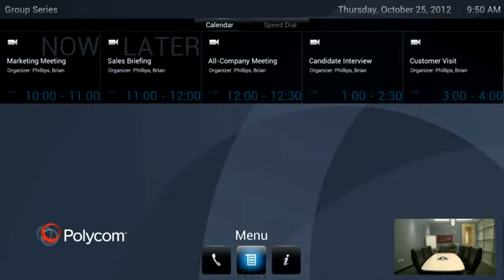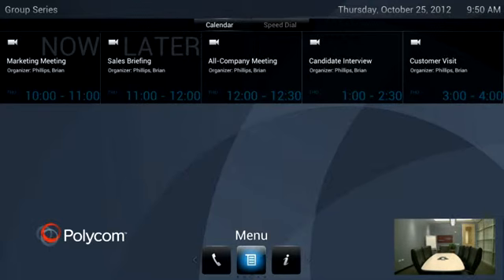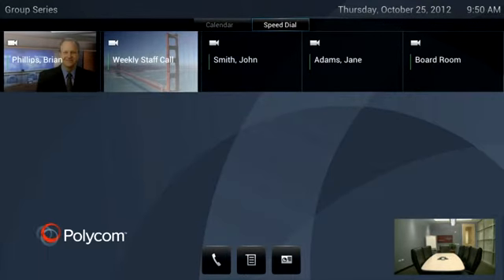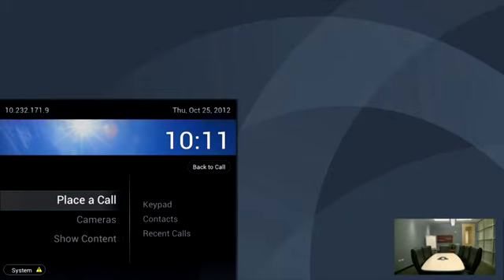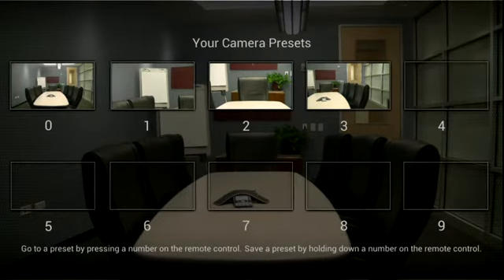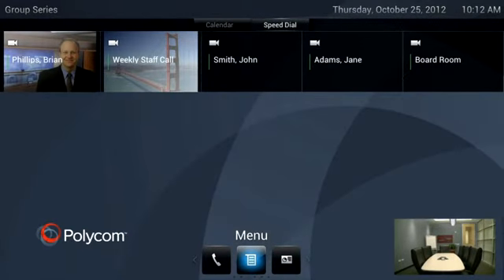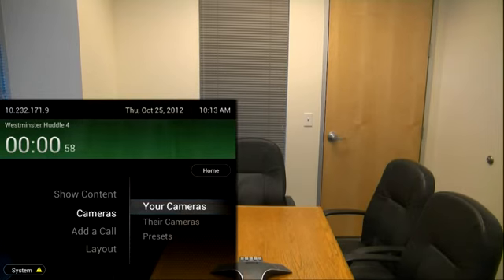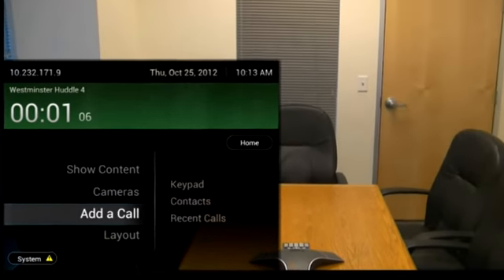realpresence group ui walkthrough video demo enus